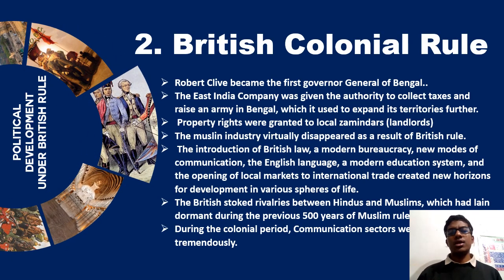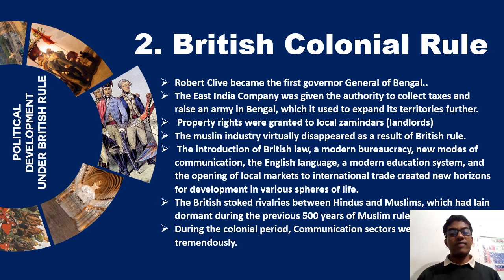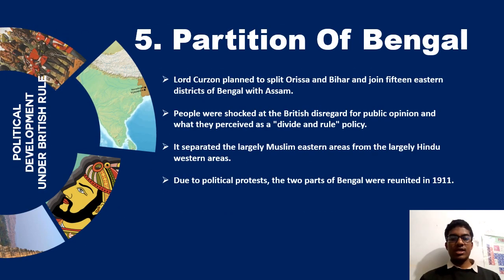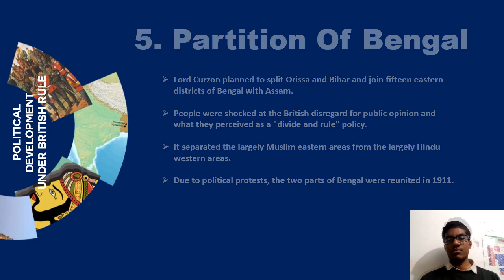Political Development of Bengal Under British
A discussion on Political Development of Bengal Under British by Md. Sadman Islam Ayon, Department of Peace and conflict Studies, Batch 23, University of Dhaka.